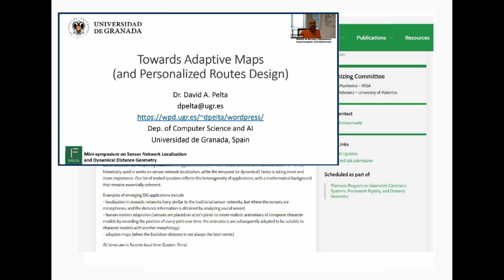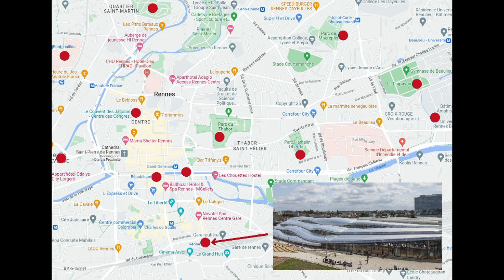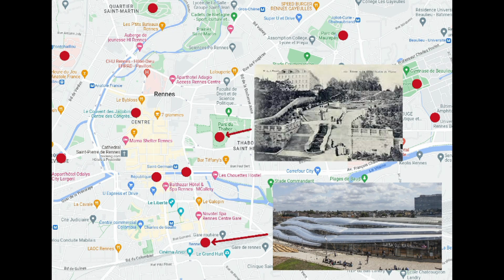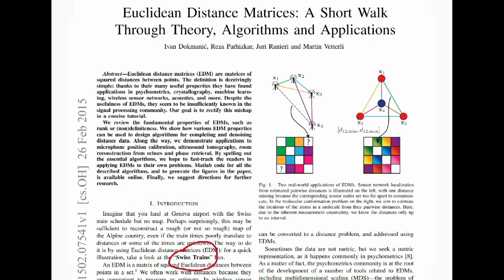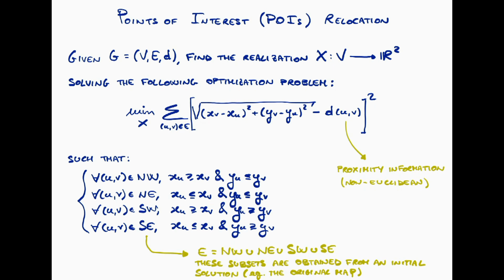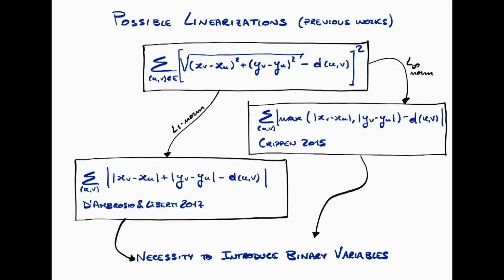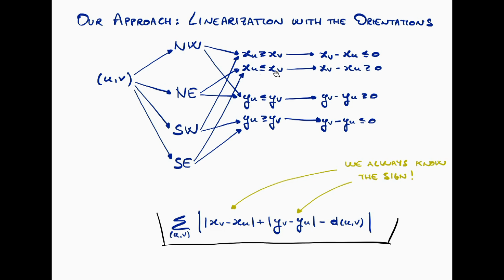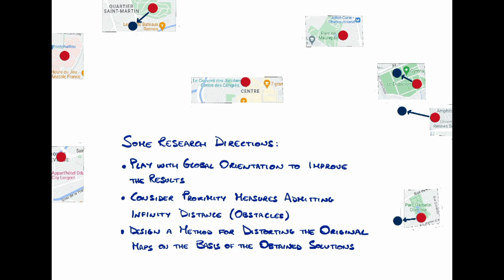A Linear Program for Points of Interest Relocation in Adaptive Maps